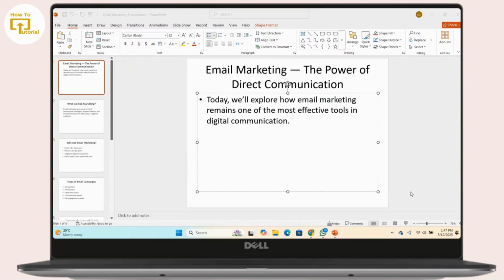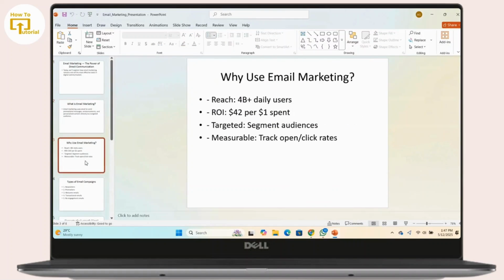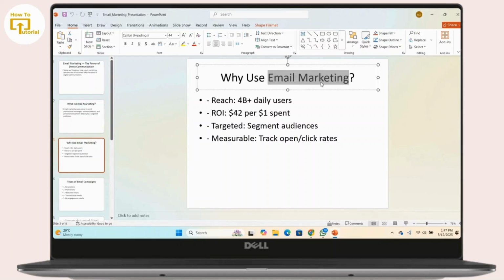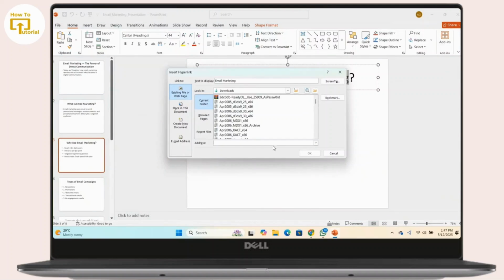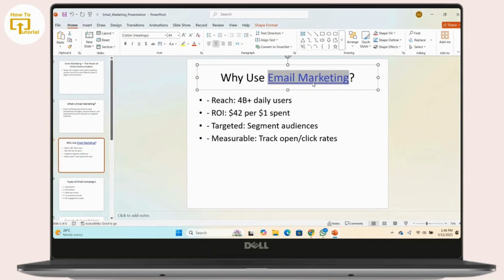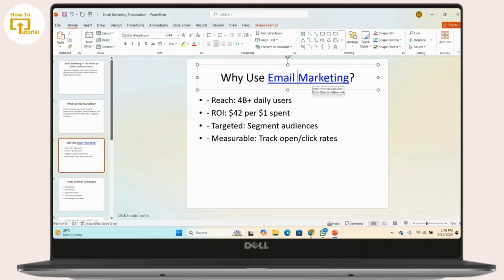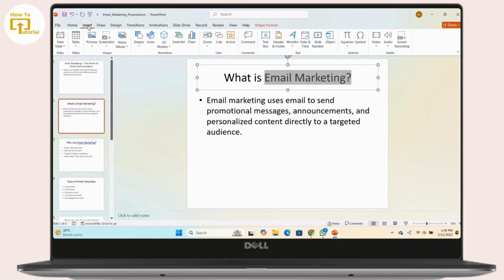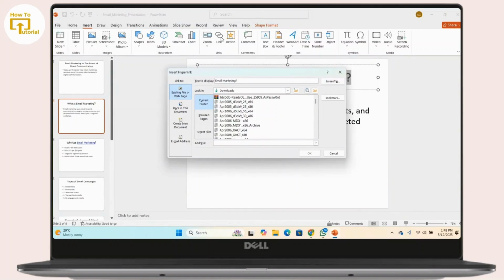How to Add a Hyperlink in PowerPoint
How to Add a Hyperlink in PowerPoint @LoginHelps
Learn how to add hyperlinks in Microsoft PowerPoint easily! This step-by-step tutorial covers two quick methods to insert clickable links to websites in your presentations. Perfect for beginners and professionals wanting to enhance slides with interactive content. Follow along to make your PowerPoint presentations more dynamic and engaging.

Chapters (Timestamped):
00:00 - Introduction
Welcome and overview of adding hyperlinks in PowerPoint.

00:15 - Open PowerPoint and Select Slide
Open your presentation and choose the slide for the hyperlink.

00:35 - Select Text to Hyperlink
Choose the word or phrase to link (e.g., “email marketing”).

00:50 - Method 1: Right-Click to Add Hyperlink
Right-click the selected text and click “Link” or “Hyperlink.”

01:15 - Enter Website URL
Type the web address (e.g., and click OK.

01:35 - Method 2: Use Insert Tab
Select text, go to the Insert tab, then click “Link” or “Hyperlink.”

01:55 - Enter URL via Insert Tab
Add your web address and confirm.

02:10 - Conclusion